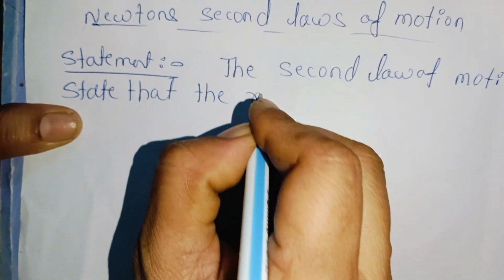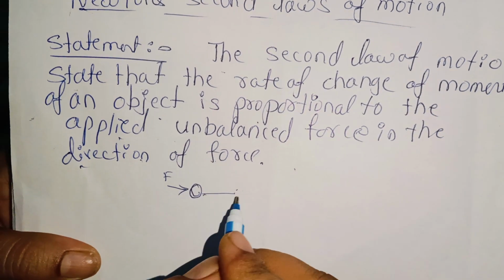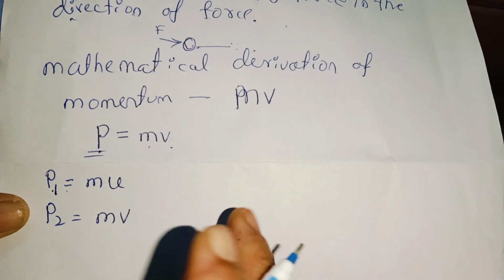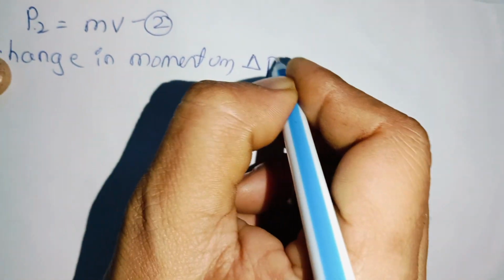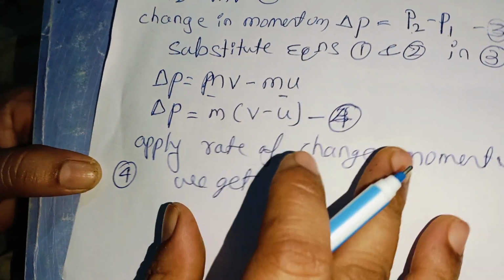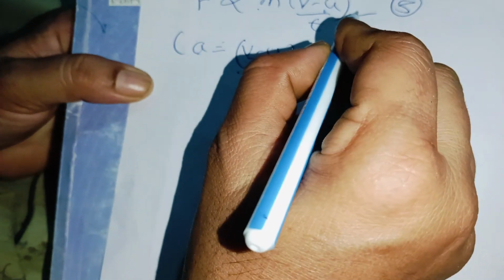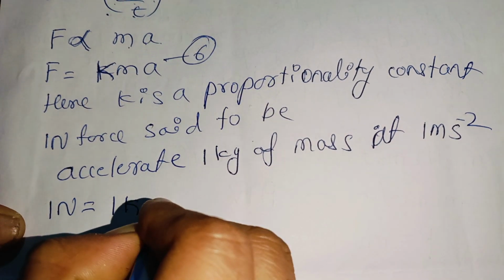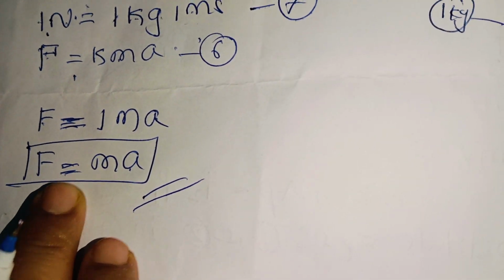Newton's Second laws of motion and it's derivation F=ma